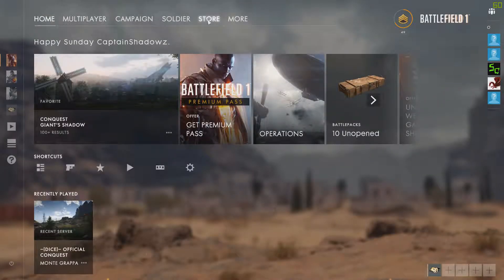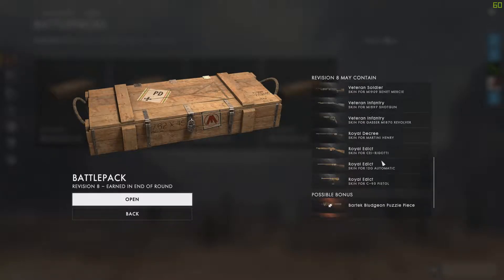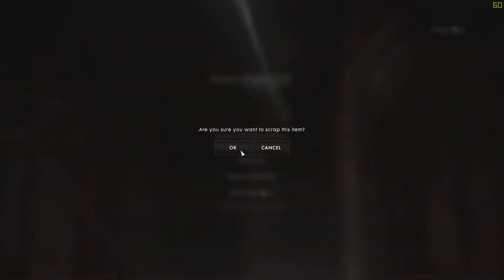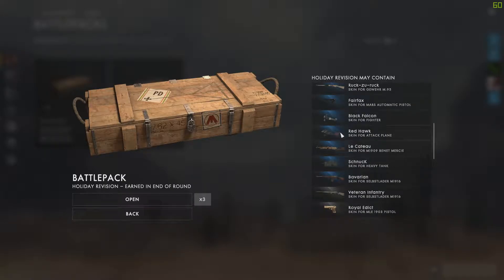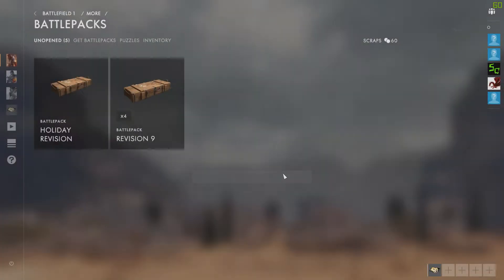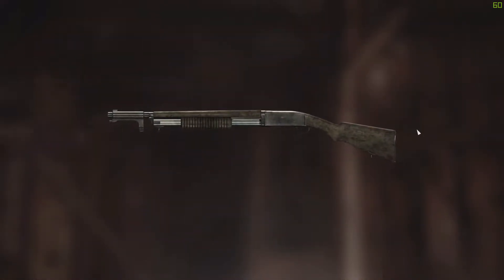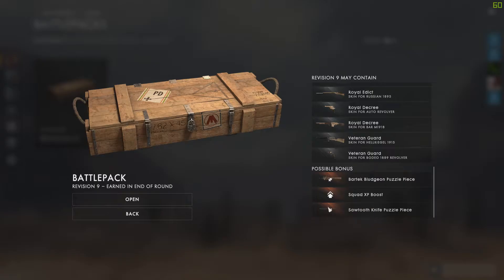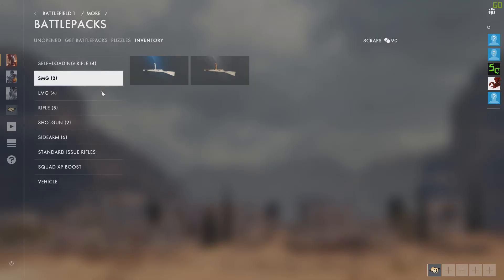NEW UNBOXING! ─ Battlepacks (Battlefield 1)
Hope everyone enjoys the new unboxing video, not as depressing as a CS:GO one but still something fun to do.

MY PC SPECS & EQUIPMENT:
● i7 6700K 4.0GHz
● ASUS GeForce GTX 1070 8GB
● ASUS B150 Pro Aura
● 16GB G.Skill Ripjaws 2133
● EVGA SuperNOVA NEX 650W

● AT2020 XLR Microphone
● miditech Audiolink III Audio Interface